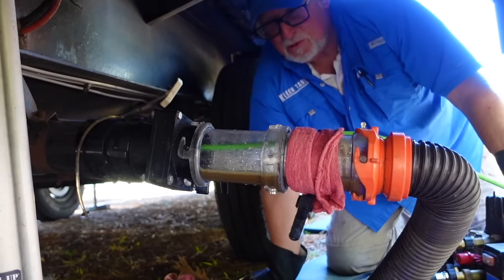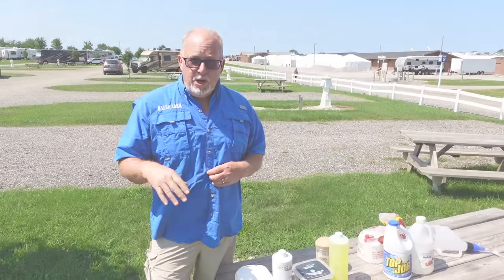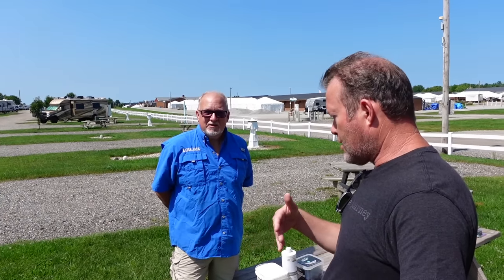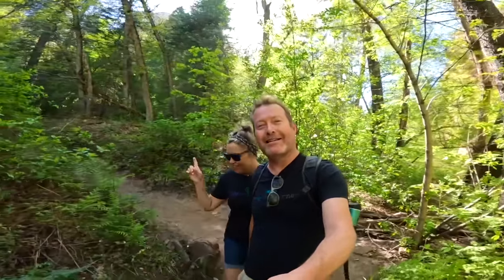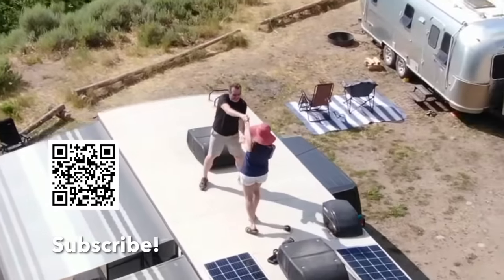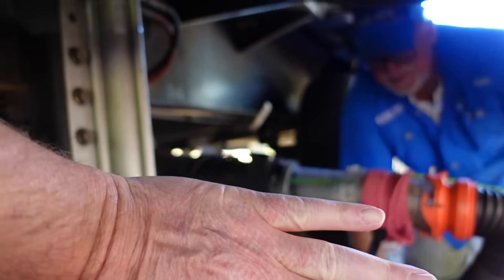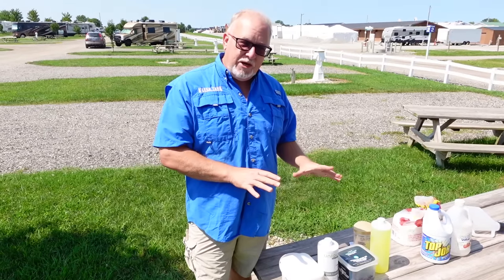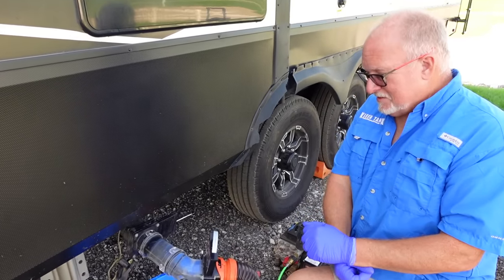RV Products That Damage Your RV! Black & Grey Tank Cleaning Myths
Companion Blog Post with all product and video links plus the Kleen Tank solution recipe
CHAPTERS/TIMESTAMPS BELOW!
Calgon Bath Pearls
Calgon Bath Beads
Calgon Bath Liquid
Valterra Flush King
Save a Drop P3 Blue Water Flow Meter
Chapters/Timestamps:
00:00 Intro
01:47 Never Use These Products in Your RVs Grey & Black Tanks
02:06 Don't Use RV Tank Solutions or Additives That Breakdown Toilet Paper & Waste
03:34 Don't Waste Your Money on These RV Products
04:02 Should You Use Bleach In Your RVs Holding Tanks?
05:14 Should I Add Vinegar To My RV's Black & Grey Tanks?
05:34 Does Baking Soda Eliminate RV Tank Odor?
07:09 Will Borax Damage My RV's Holding Tanks?
08:57 How To Unclog An RV Toilet
09:19 What Does Kleen Tank Do During An RV Service? (Hydro Jet Tank Cleaning)
10:30 What is the Kleen Tank Free RV Solution Formula?
11:53 Is Pine Oil From Pine-Sol Bad To Use In Your RVs Tanks?
13:22 How Often Should You Sanitize Your RV's Fresh Water System & Tanks?

Mail Bag:
Lake Effect Media
14870 Granada Avenue 1037